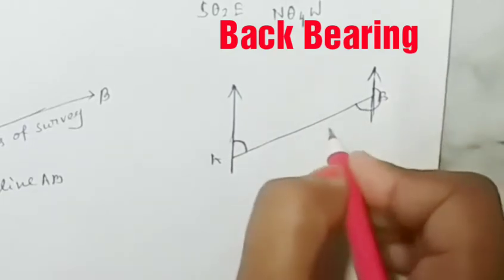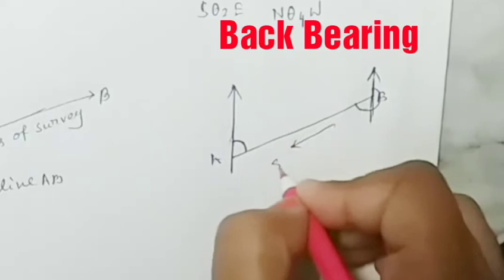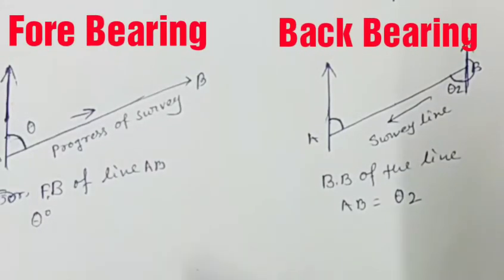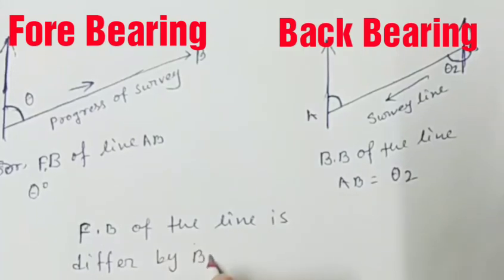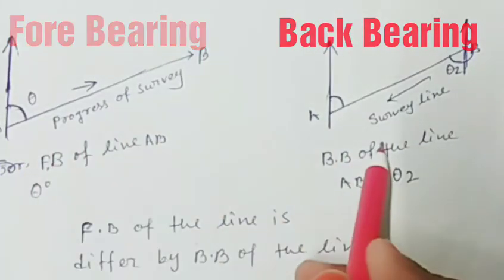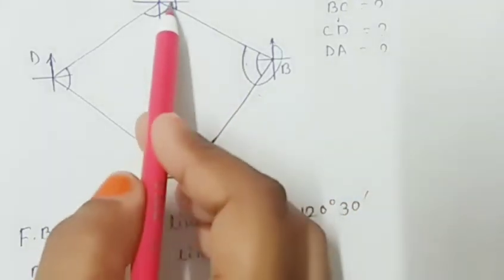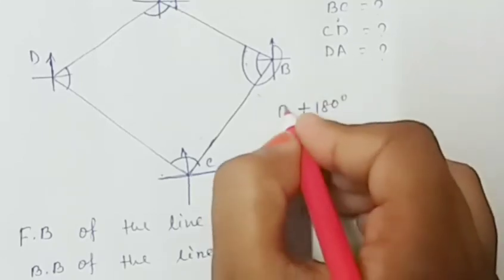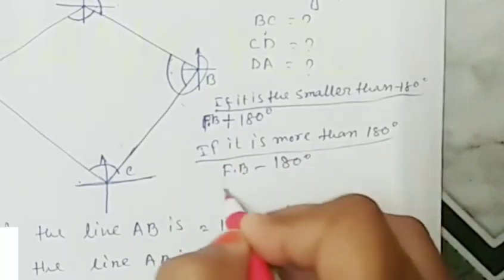What is Fore Bearing and Back Bearing in Surveying (with examples)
This video is for surveyors (beginners).
What is Fore Bearing and Back Bearing in Surveying is discussed with examples.
This concept is applicable in Surveying field of study.
Bearing is the method to represent any point in which direction it exists from a known point, this is helpful for a beginners in surveying.

(With this excel version you can calculate bearings from a list of coordinates)
Originally the above file is regarding Traverse Calculation excel sheet download/Traversing/Closed Traverse/Bowditch Rule

What are the types of bearing.
Bearing in details.

BEARINGS AND AZIMUTHS.:
Horizontal angle measured from North line to a Survey Line is called Bearing.

L&E Team!